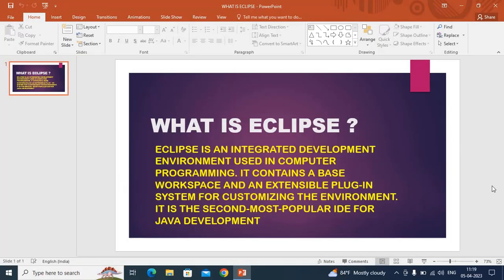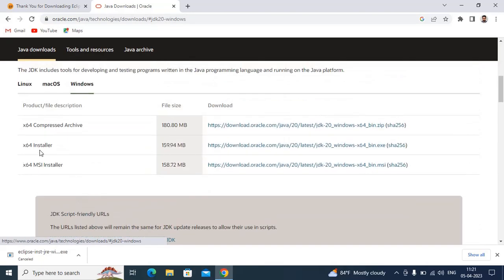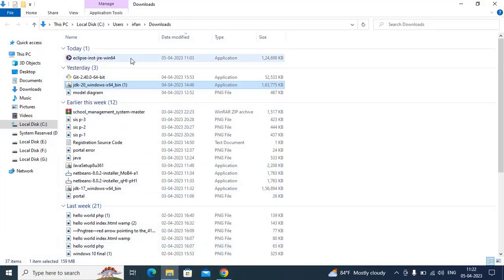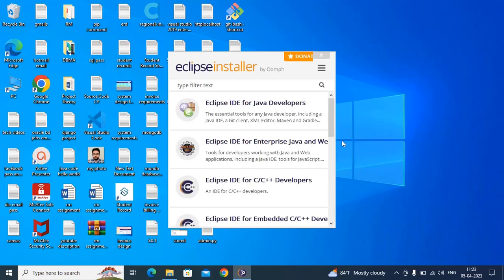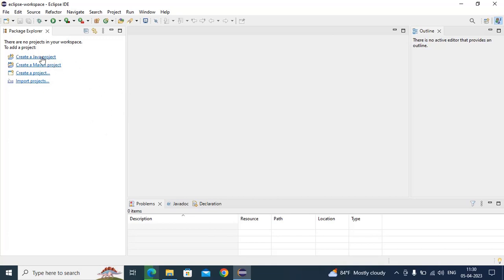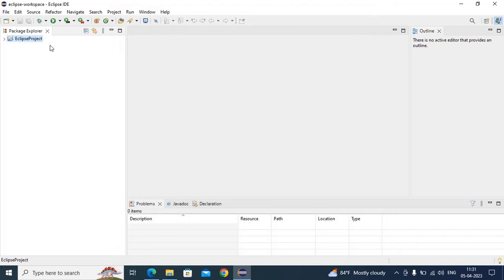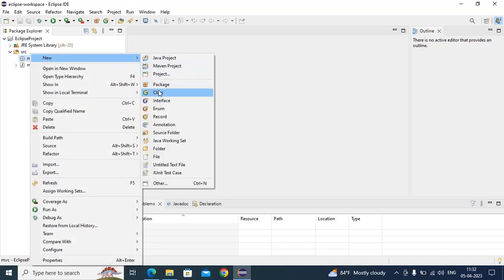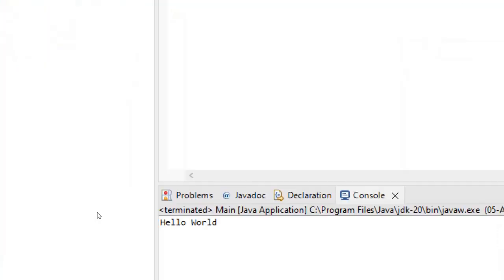How to download and Install Eclipse IDE with Java JDK on Windows 10 | Run First Java Program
Hello viewers, in this video, learn how to download and install eclipse ide and java jdk on your windows 10 [Step by Step Installation Guide]

How to create and run first program
1)Make sure you download and install java jdk
2) Now open eclipse and create a java project
3) Once you create a java project, you will see the src
4) Right click on the src, then add new package
5) After adding the package, just right click on the package then add class

Please follow the video instructions

Did this video tutorial guide you to install eclipse ide and java jdk on windows 10 ?